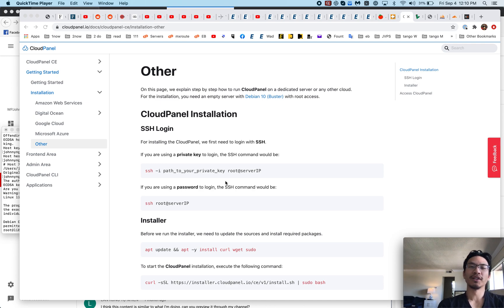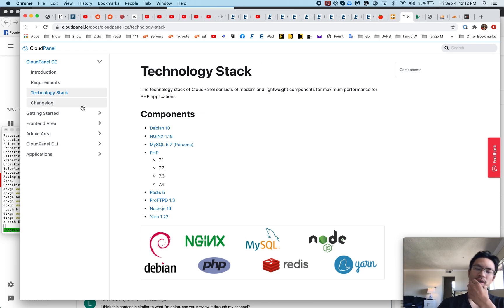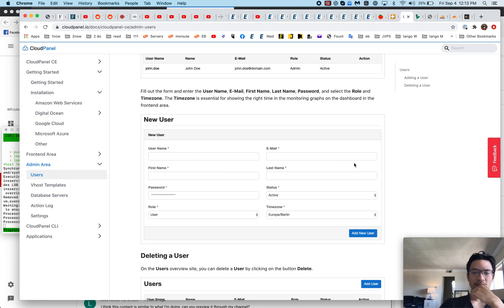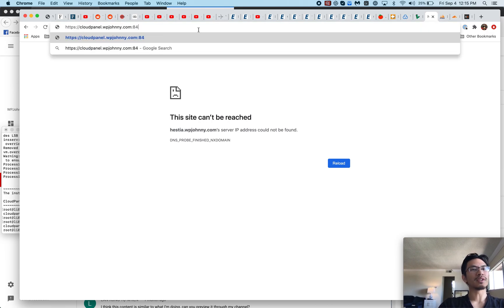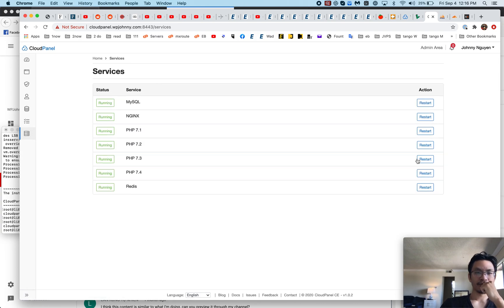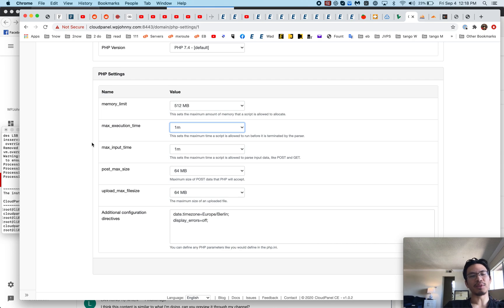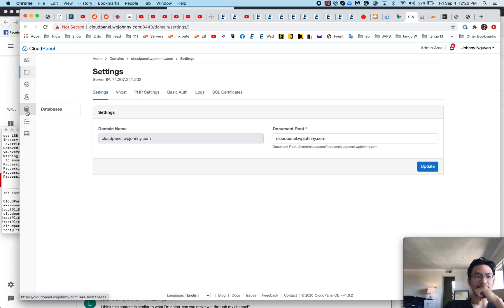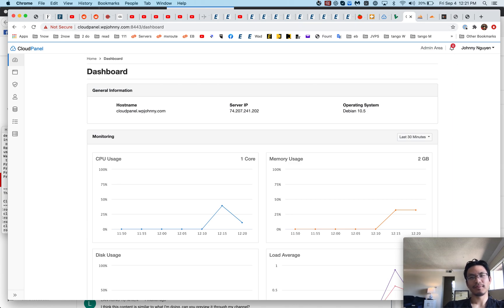CloudPanel - control panel review (install & demo)